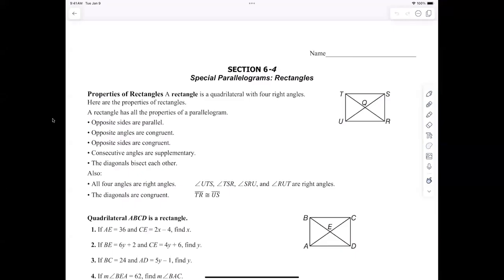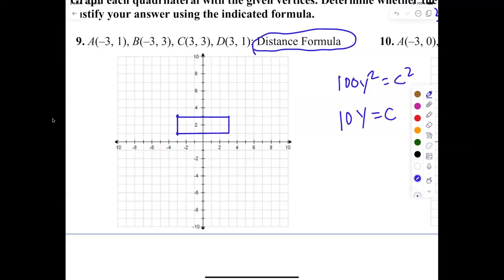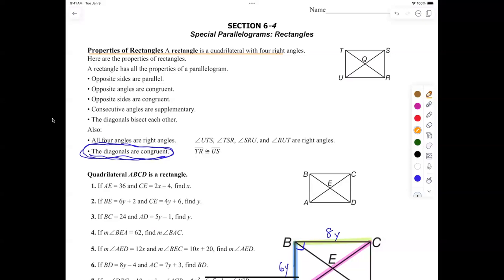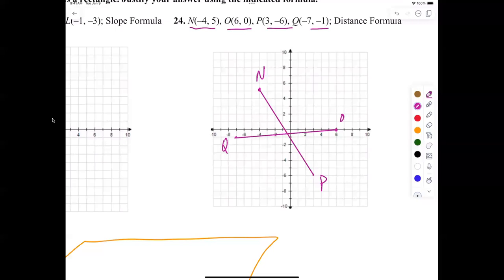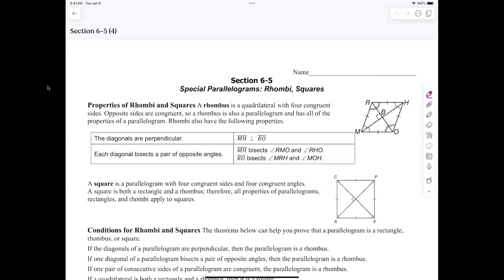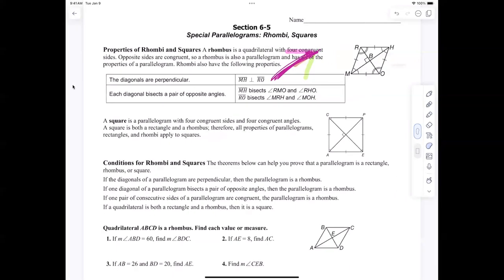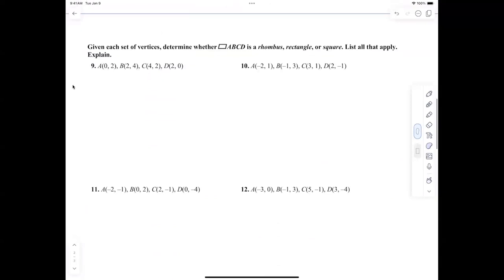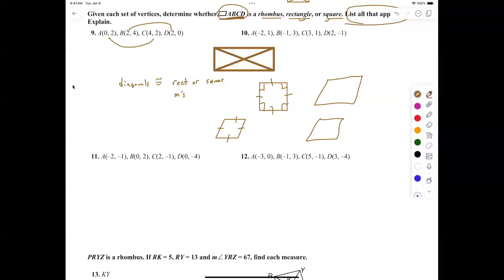Geometry Section 6-5 RHOMBUS and square